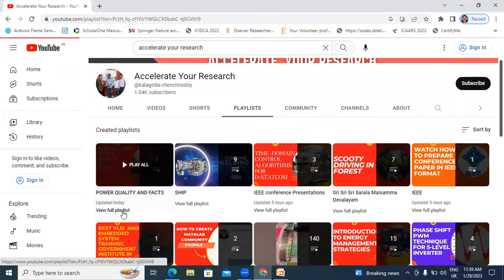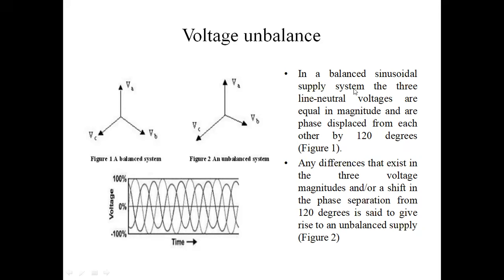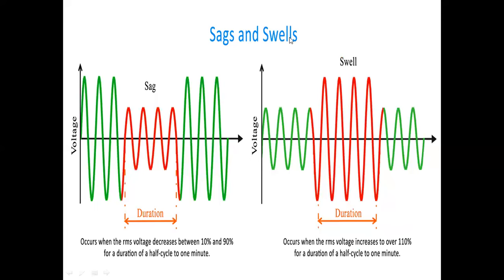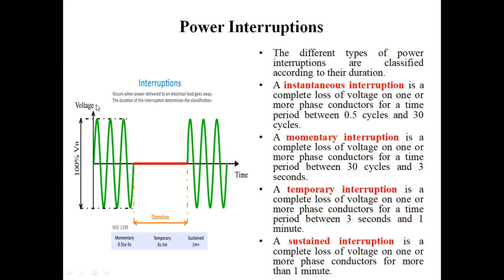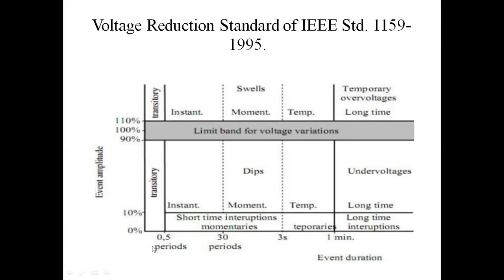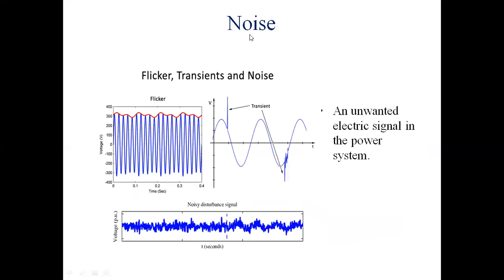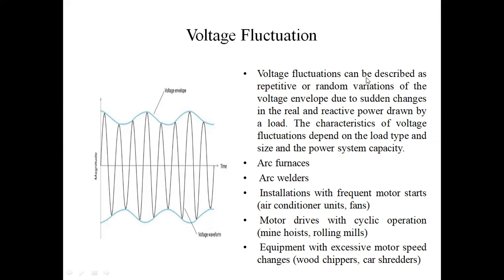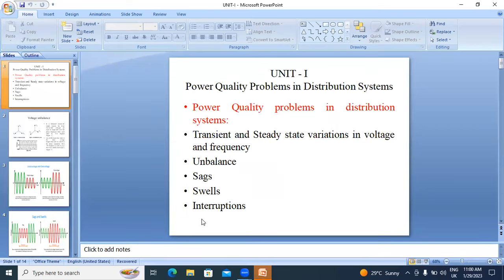UNIT - 1.1:Power Quality Problems in Distribution Systems